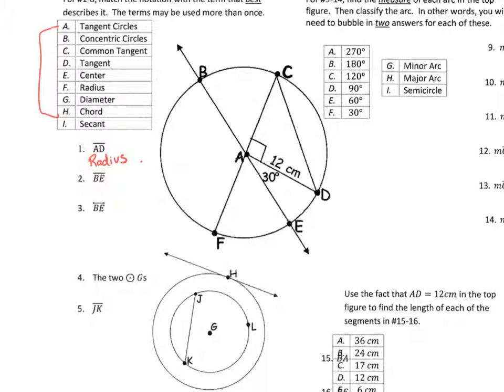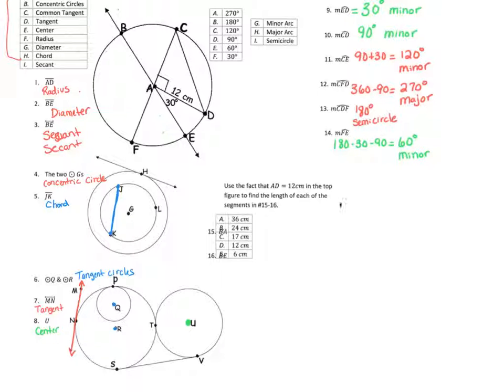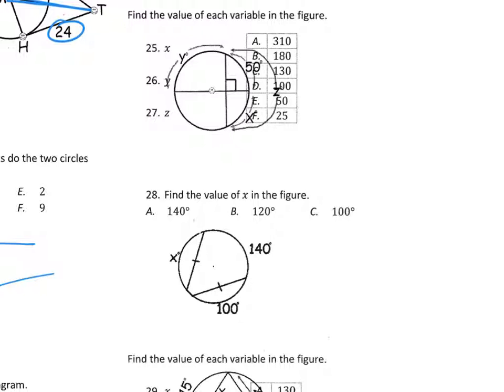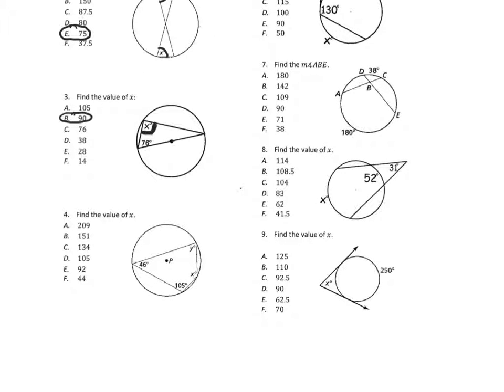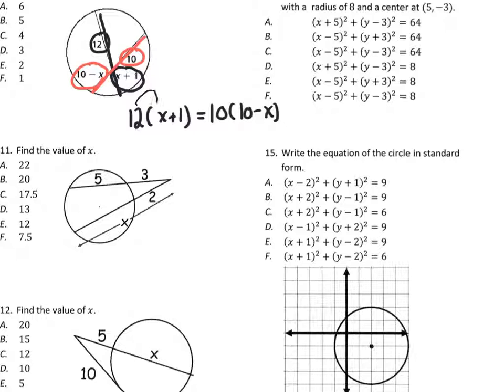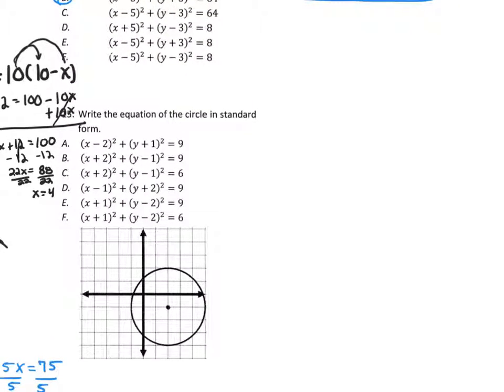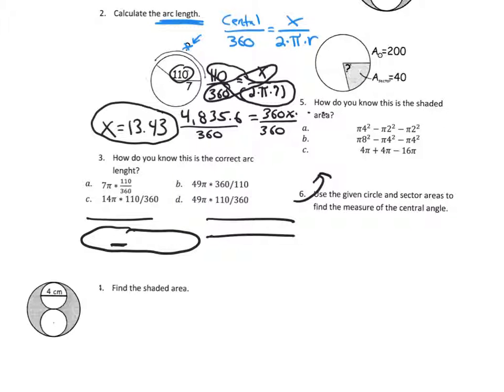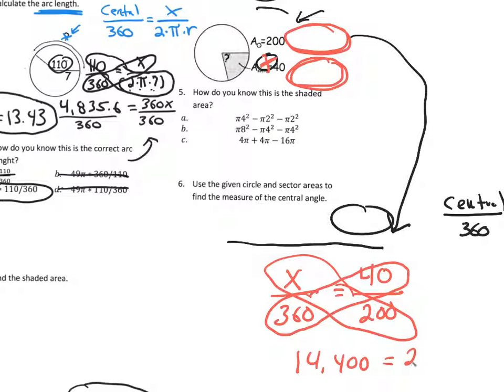Unit 6 : Circle review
Applied Geometry